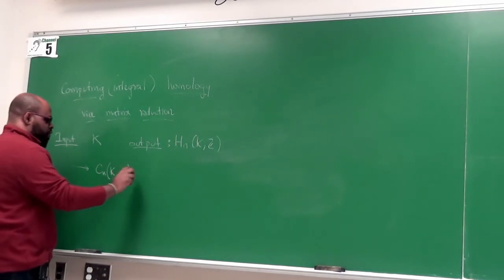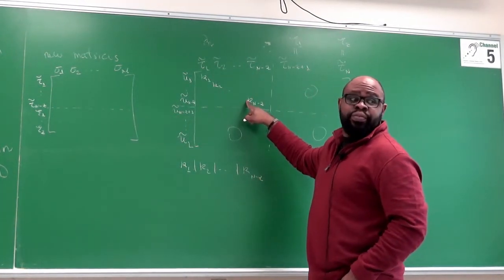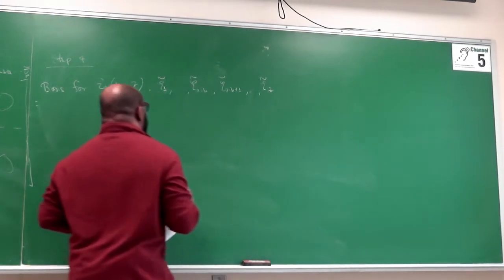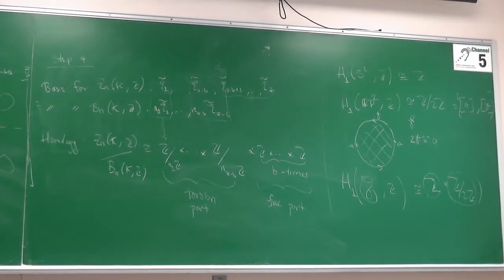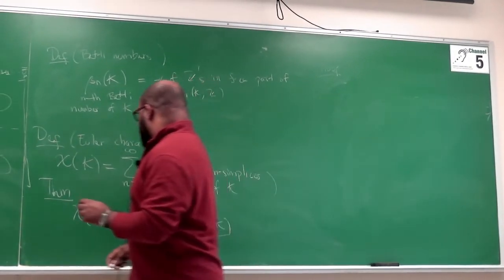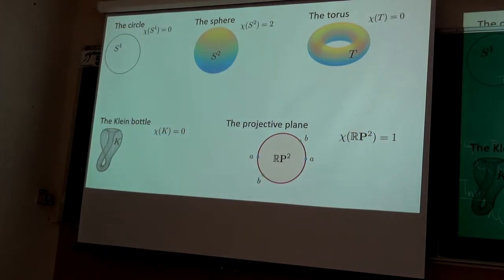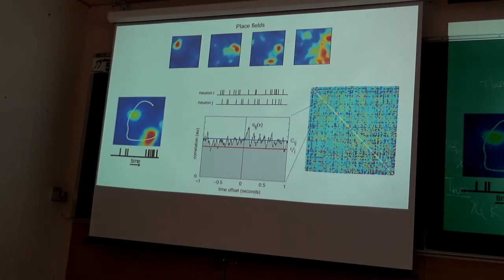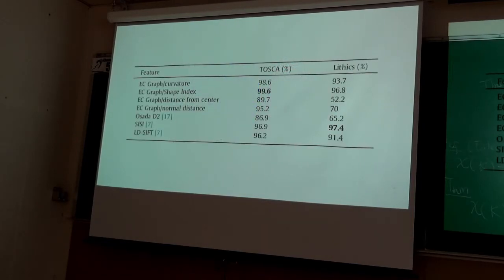Lecture 10 - Topological Methods for the Analysis of Data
Lecture 10 - CMSE 890 (MSU) : Betti curves, Euler characteristic (revisited), Euler characteristic curves and applications to neuroscience, computational geometry and cosmology